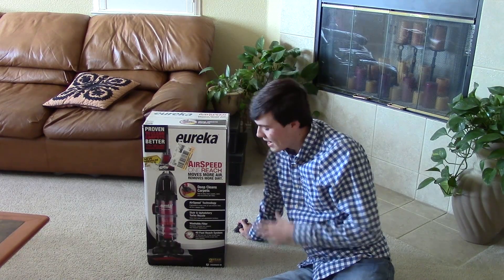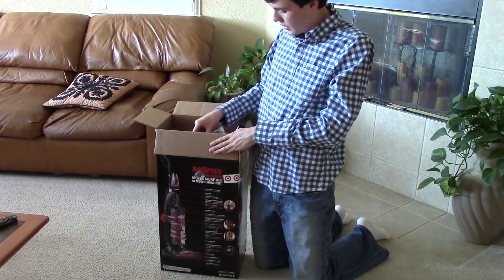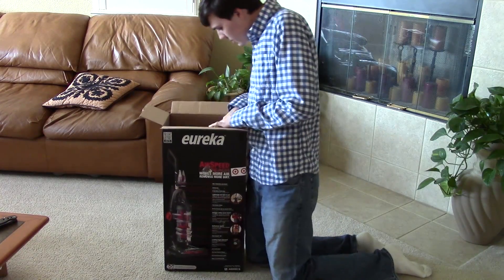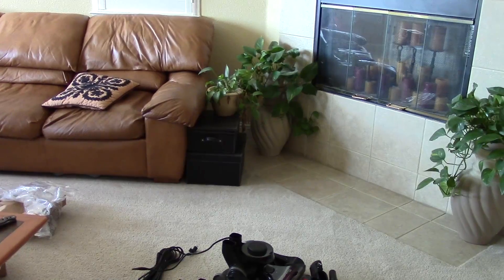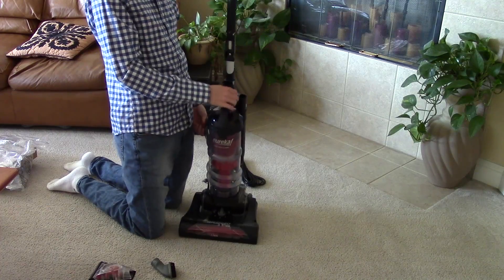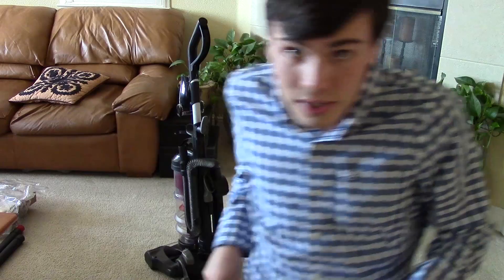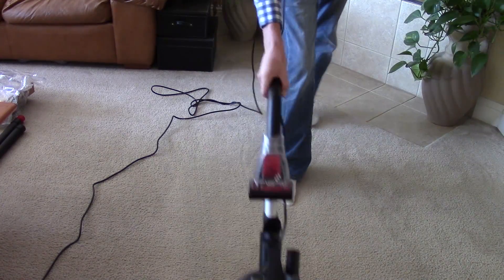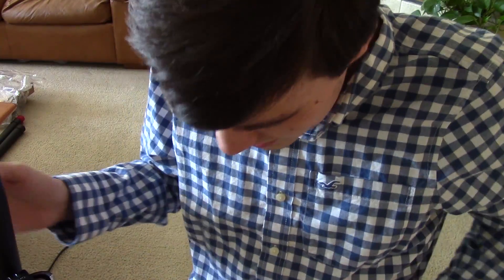Eureka Airspeed One Unboxing and Assembly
has Logan unbox and assemble the Eureka Airspeed One. The full review and more information can be found on the VacBin website.